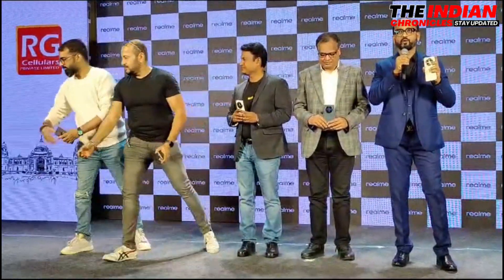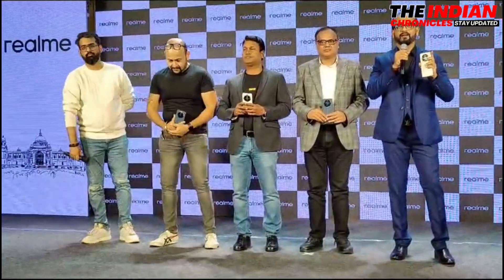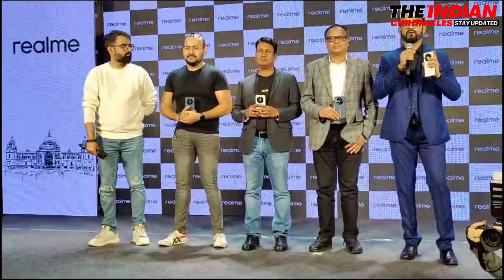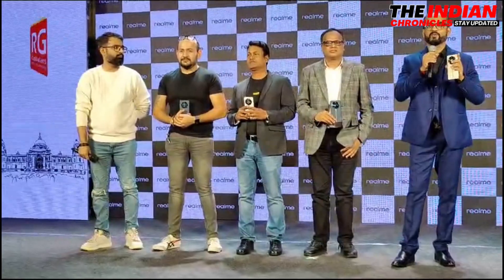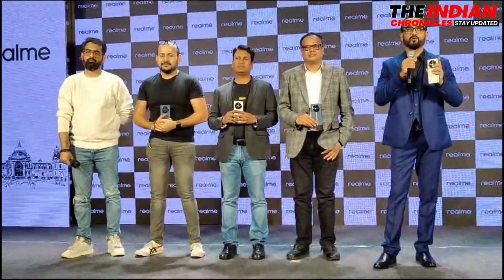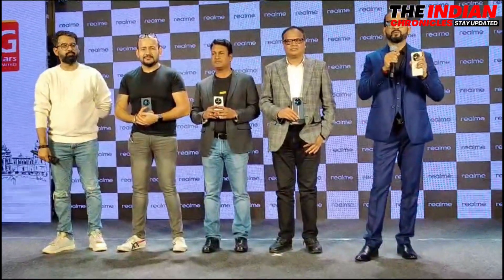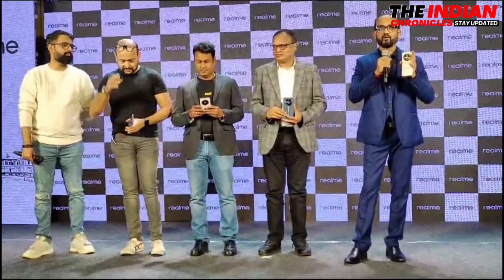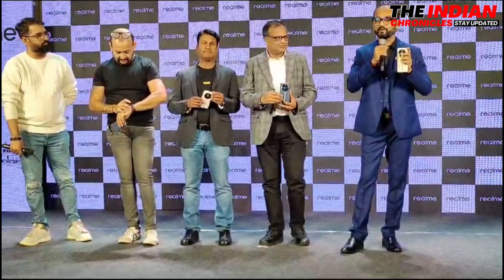realme Unveils and Launches the Portrait Master: realme 12 Pro Series 5G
realme has unveiled the Portrait Master: realme 12 Pro Series 5G, a smartphone with advanced camera technology and AI-driven features. The Portrait Master series offers lightning-fast 5G connectivity, enhancing smartphone photography and connectivity. Launched in Kolkata, the phone will be available nationwide from February 6th. RG Cellulars, a trusted distributor network in Eastern India, serves as the State Distributors for Apple and realme, with a dealer base of 1800+ across West Bengal.